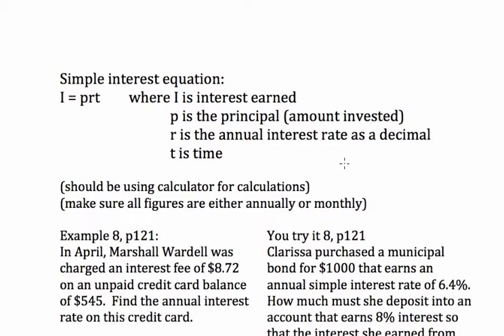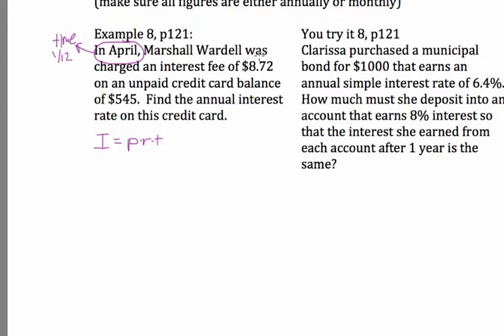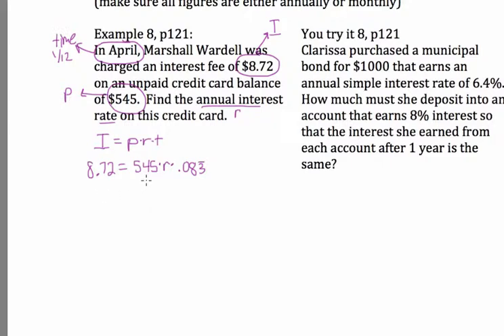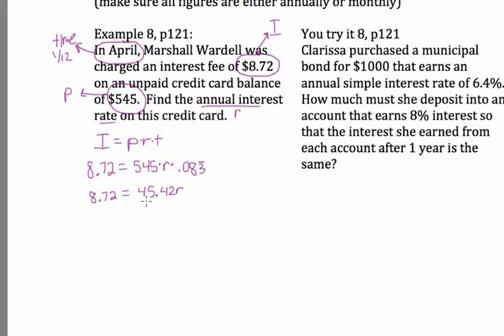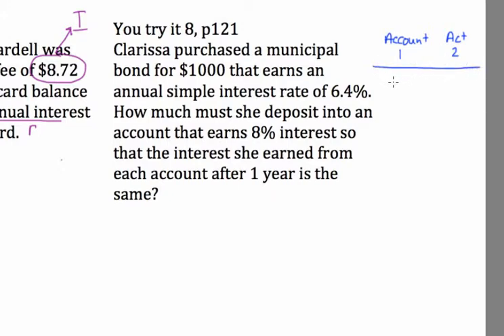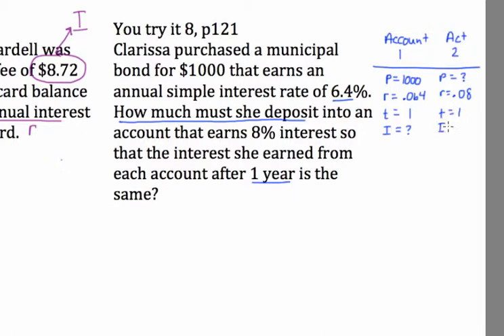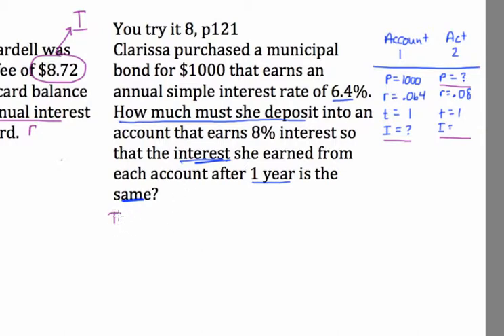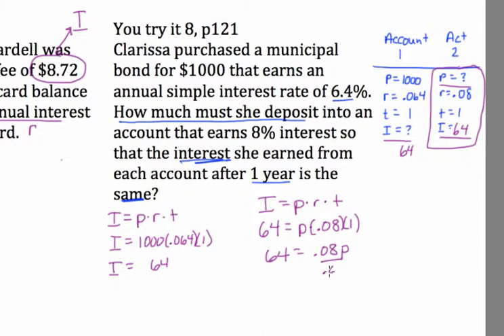Video- Equation Apps Simple Interest